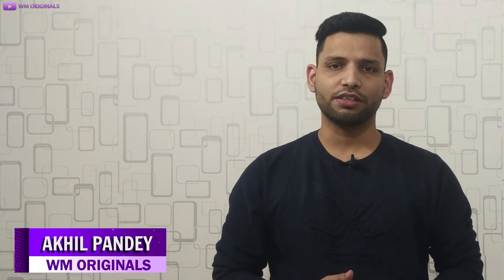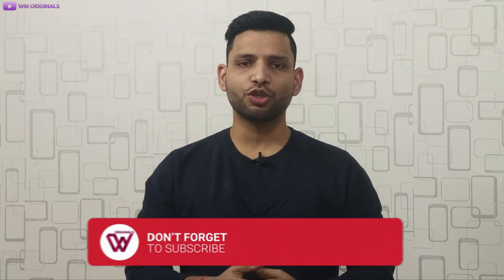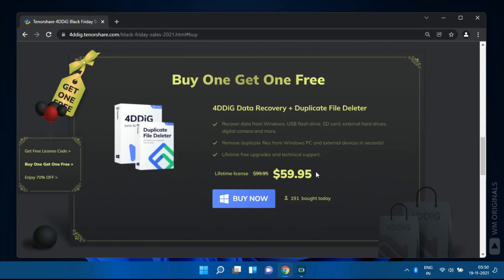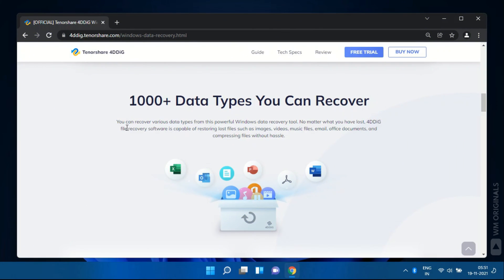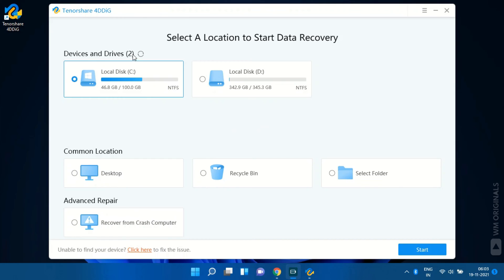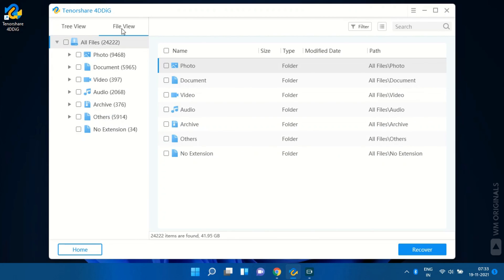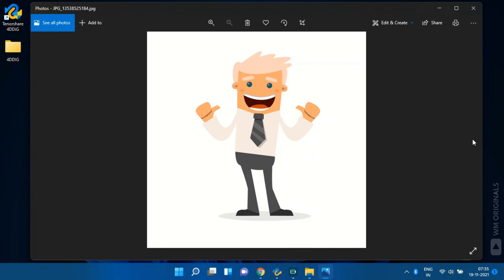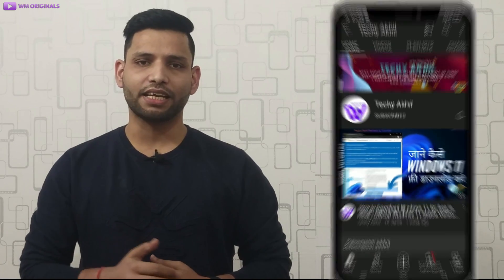How to Recover Data After Formatting Hard Drive on Windows 11 | 4DDiG Data Recovery Software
How to Recover Data After Formatting Hard Drive on Windows 11 with 4DDiG Data Recovery Software ➤

4DDiG retrieves data from all mediums: Hard Drives, USB Flash Drives, Memory Cards, Digital Cameras, Camcorders, etc.

It’s able to recover all kinds of deleted data from your Windows/Mac computer, including deleted files,photos, videos, images, documents, music, archives, and more.

Updated Your Old PC/Laptop to Windows 11? & somehow lost your data due to unwanted formatting of your harddrive or ssd - which happens to be your main drive on your pc/laptop.

Well 4DDiG Data Recovery Software has you covered, You can Recover deleted data as 4DDiG Data Recovery Software is compatible with Windows 11 & Works Perfectly!

Watch this step by step Windows 11 Data Recovery Tutorial to Know how to recovery data after formatting hard drive on Windows 11.

Also Learn about Tenorshare 4DDiG Black Friday Super Sales!

⌚ Timestamps:

00:00​ Intro - Black Friday Deals & Windows Data Recovery Software
00:25 Why Windows 11 Data Recovery Software is Required?
01:15 Tenorshare 4DDiG Black Friday Super Sales
02:16 Why 4DDiG Data Recovery Software is Recommended?
02:30 4DDiG Windows Data Recovery Software Features
03:09 How to download & install 4DDiG Windows Data Recovery Software
03:58 Learn How to Recover data after formatting hard drive
04:15 Scan for deleted files
04:32 Preview lost files
05:06 Select and recover deleted files
06:35 Outro

📝 Queries Answered -

how to recover data after formatting sd card
how to recover data after formatting pendrive
how to recover data after formatting external hard drive
how to recover data after formatting hard drive free
how to recover data after formatting hard drive on windows 10
how to recover files after formatting pc
how to recover data after formatting laptop